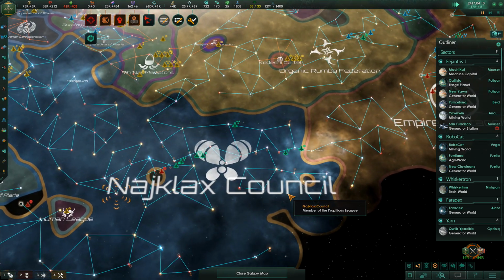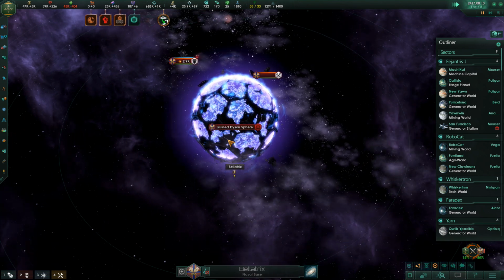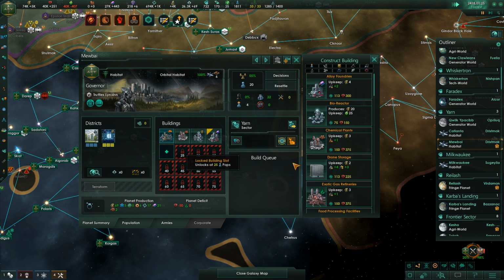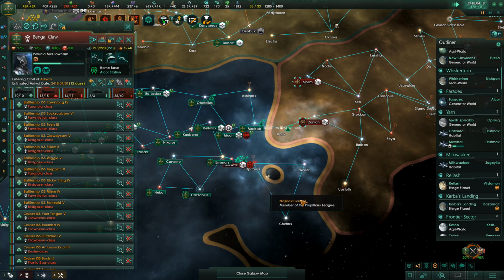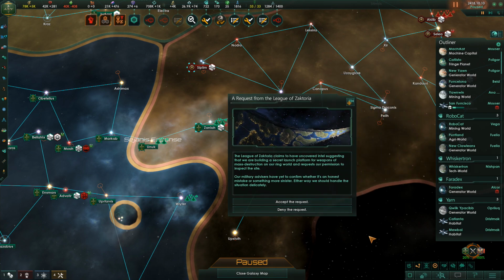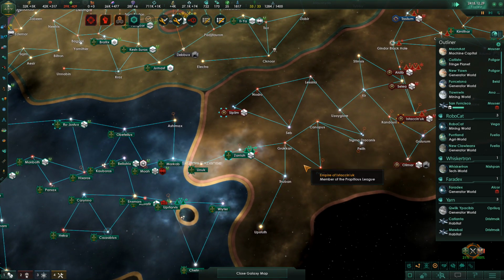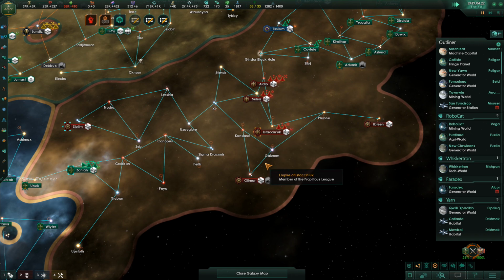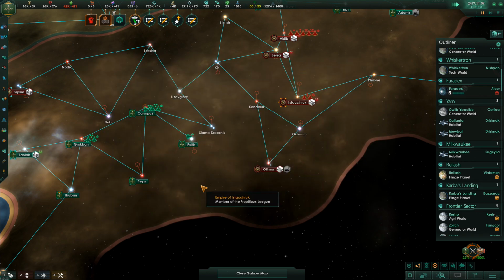An Unknown Signal | Relics Of Rumba 38 | Stellaris Ancient Relics | 2.3 Wolfe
Let's Play Stellaris: Ancient Relics! After the Great Machine Revolt, some Rumians left RumiCorp in search of a new home alongside their robots. Gradually the cats added synthetics to their bodies, until they became a full machine species. Now, the Organic Rumba Federation seeks to dominate the galaxy.

Episodes in Stellaris: Relics of Rumba come out about three days a week at 8pm CET.

This video is not endorsed by Paradox Interactive in any way.